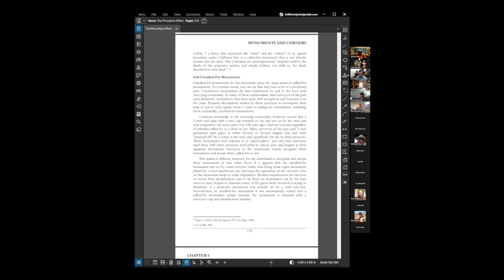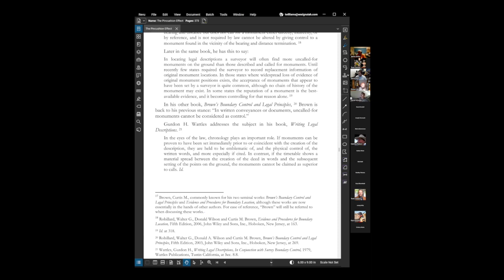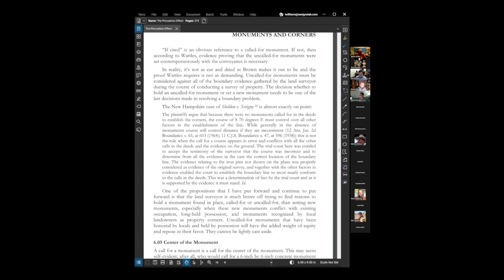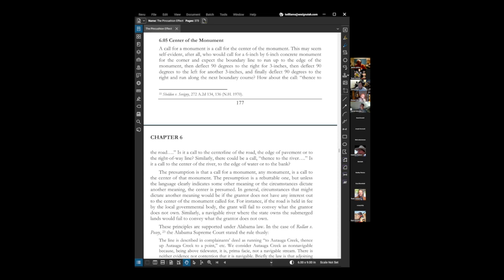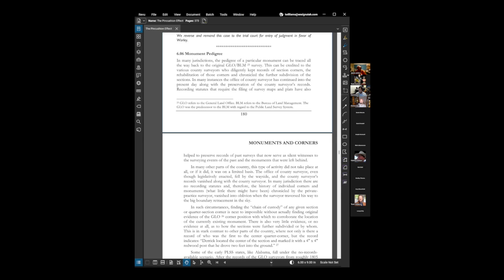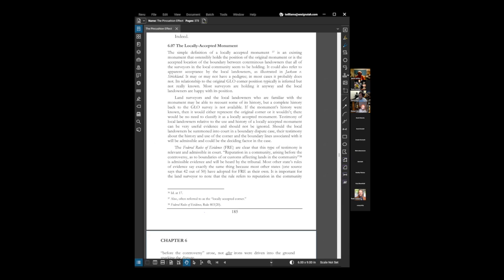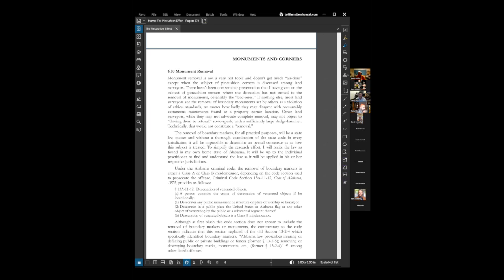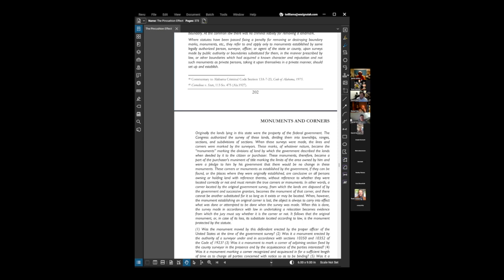Chapter Six Discussion of The Pincushion Effect (Part 2)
Wisdom Wednesdays for the land surveying profession is a bi-weekly roundtable discussion to go over a chapter at a time from our “Surveying Bibles.” The goal is for everyone to read a chapter of a book and then have a roundtable discussion about that chapter. The current book being discussed is The Pincushion Effect by Jeffrey Lucas.

American land surveying has a dilemma; it’s called the “pincushion corner.” This is a name used to describe the phenomena of multiple boundary monuments being set by land surveyors when only one boundary corner exists under the law. The pincushion has not gone unnoticed by the legal profession and the general public. It is now common knowledge that no two surveyors can agree on the location of any given property corner. The pincushion is physical proof of that notion. Not only is the pincushion becoming a public relations disaster for the profession, it is causing those who might otherwise consider commissioning a survey to decide otherwise. And herein lies the dilemma; no one wants to hire the surveyor because of the way surveying is practiced, the pincushion being emblematic of that practice. This book explores the effect of the pincushion, how the phenomena started, why it exists, and remedies to end the practices that allow the pincushion corner to not only exist, but to flourish.